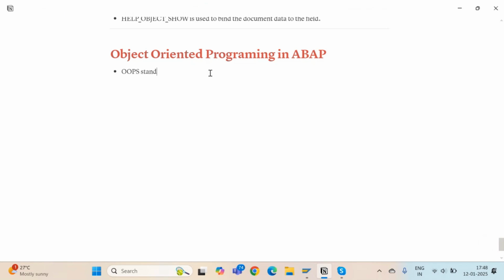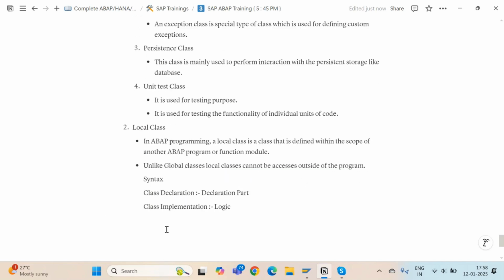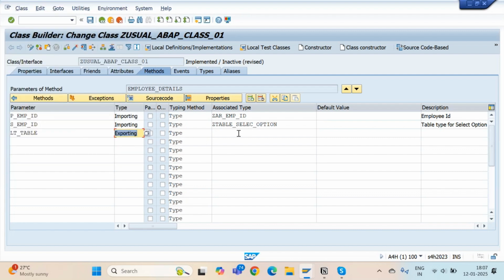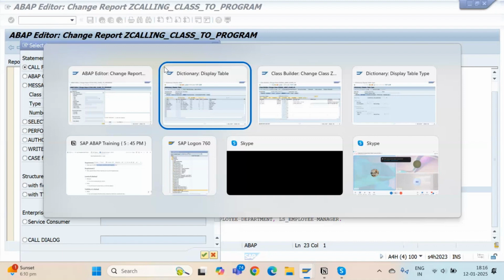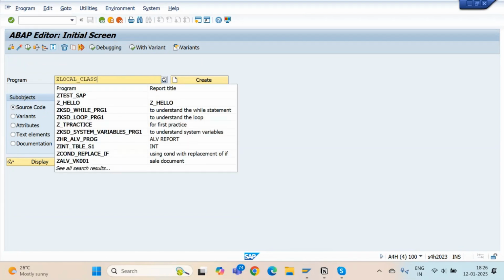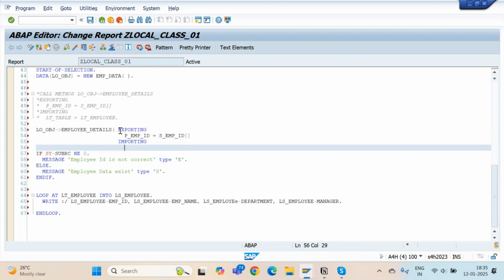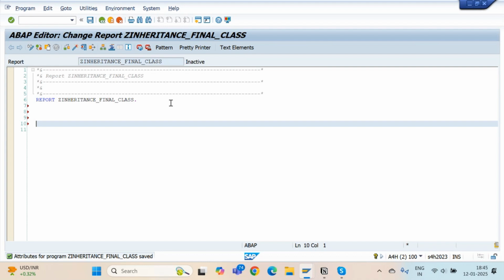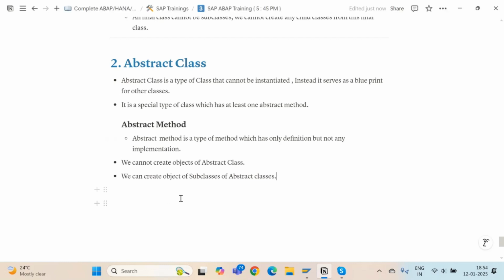16. Object Oriented Programming in ABAP, Global and Local Class, Final Class, Inheritance, Abstract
🌟 Master Object-Oriented Programming in ABAP 🌟

📚 In this video, we dive into the world of Object-Oriented Programming (OOP) in SAP ABAP! 🚀 Whether you're a beginner or brushing up on your skills, this tutorial has got you covered.

🎯 Topics Covered:
✨ Global vs Local Classes – Understand where and how to use them effectively. 🌐🏠
✨ Final Classes – Learn how to create immutable structures for better security. 🔒📦
✨ Inheritance – Master the art of code reuse and modular programming. 🔁👩‍👩‍👦
✨ Abstract Classes – Explore the blueprint for designing flexible and scalable applications. 🛠️📐

🧑‍💻 Why Watch?
✔️ Clear explanations with practical examples.
✔️ Hands-on demonstration to solidify your understanding.
✔️ Perfect for SAP ABAP enthusiasts aiming to elevate their programming skills! 🎓💼

📢 Don't forget to:
💬 Share your feedback or questions in the comments section.

🎥 Watch Now and take a giant leap in your ABAP journey! 🚀

🌟 Let's unlock your programming potential together! 🌟